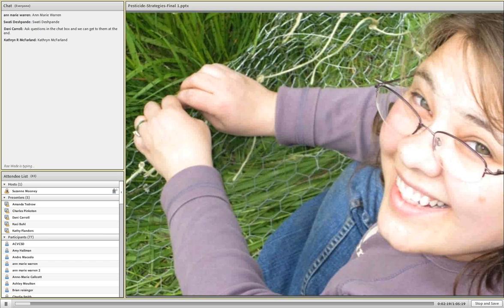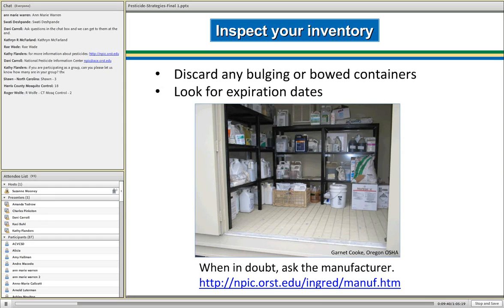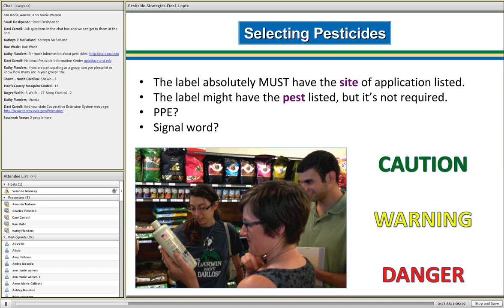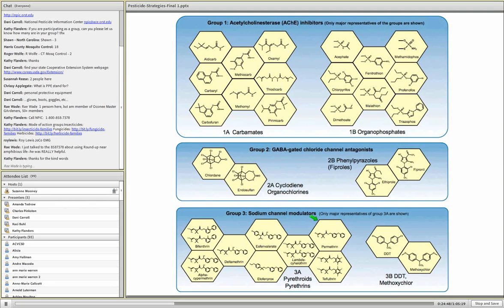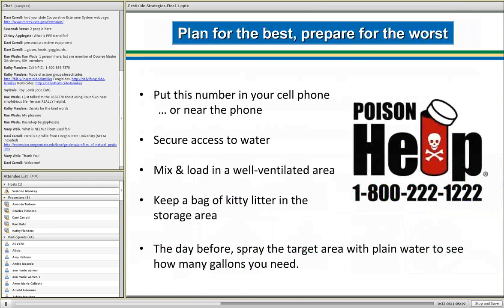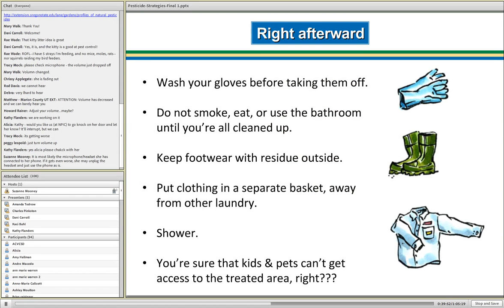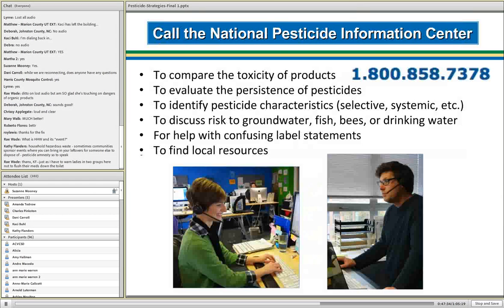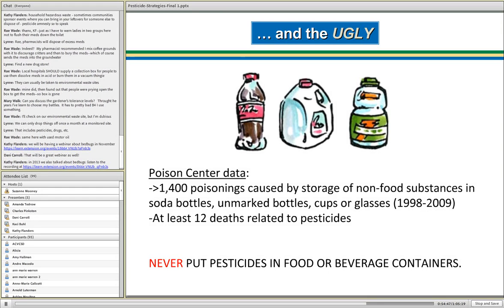Pesticide Strategy: The Good, the Bad, and the Ugly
Pesticides are useful tools if we use them properly. Improper use can harm the user and the environment and lead to secondary pest outbreaks. Learn how to use pesticides safely and effectively in this webinar presented by Kaci Buhl from Oregon State University. Target Audience: gardeners and others who use pesticides around the home. Webinar presented on 2/6/2015 by Kaci Buhl, Charles Pinkerton, and Danielle Carroll.

NPIC provides free information via a toll-free number to anyone in the United States, Puerto-Rico, and the Virgin Islands including the general public, medical, veterinary, and other professionals. NPIC operates from 8:00am to 12:00pm PST, Monday through Friday.

The National Pesticide Information Center (NPIC) is a collaboration between Oregon State University and the United States Environmental Protection Agency. NPIC provides objective, science-based information about a wide variety of pesticide-related topics, including pesticide product information, information on the recognition and management of pesticide poisonings, toxicology and environmental chemistry.